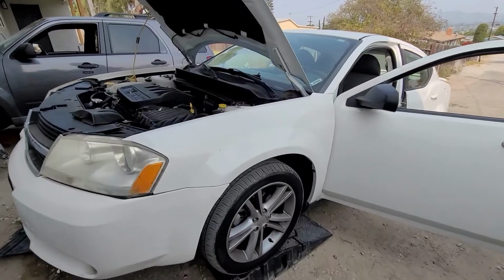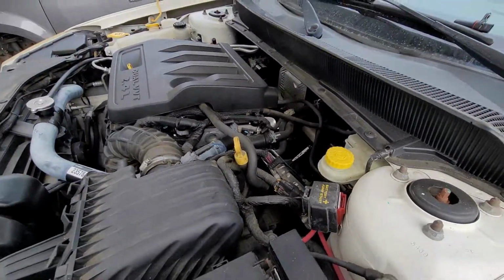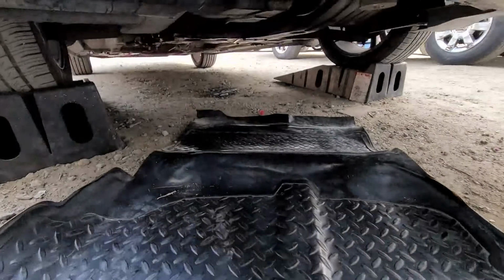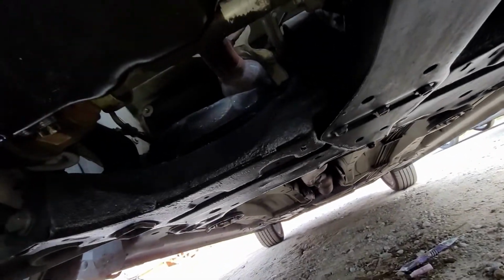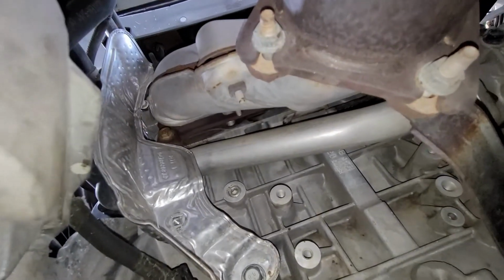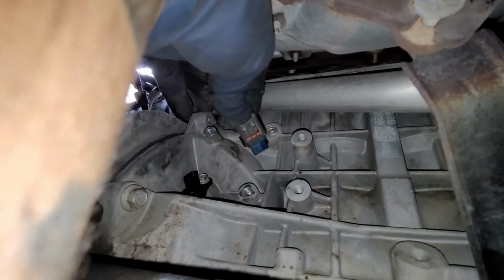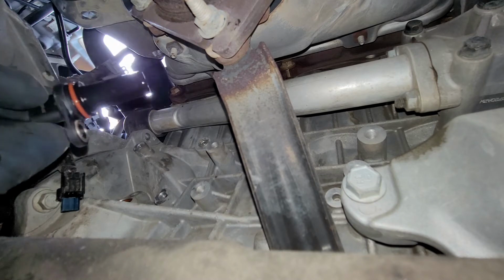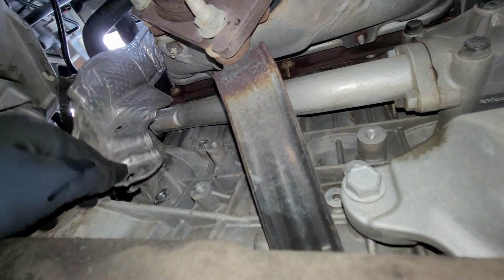p0339 dodge avenger crank position sensor replacement